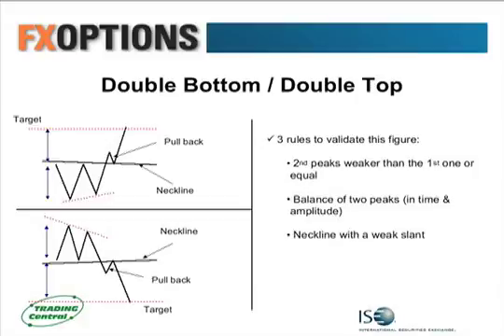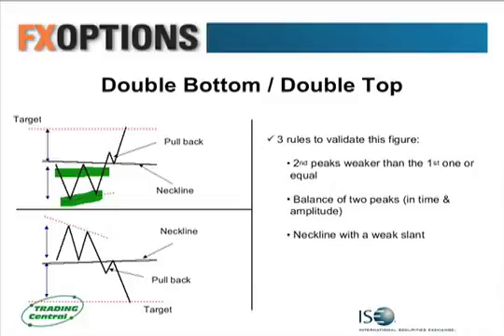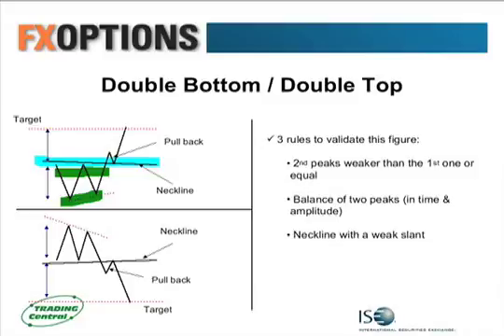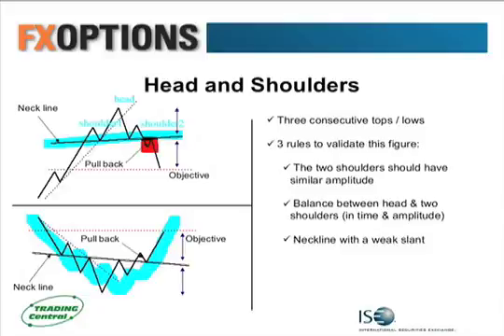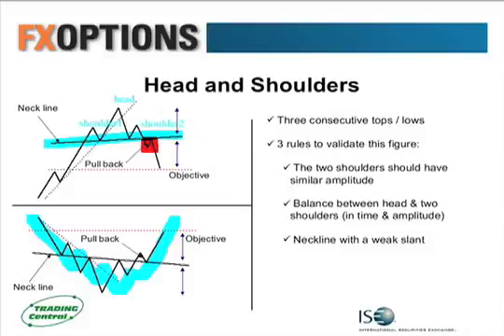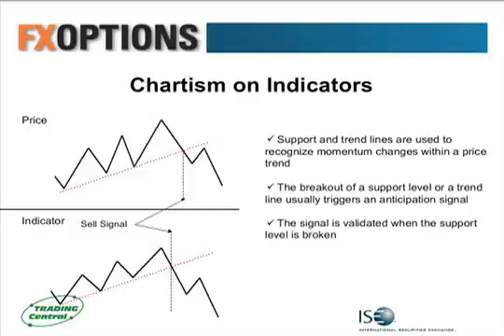Pt 3 FX Options Analyst Forecasts "What's the Next Currency Move?"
Get the inside scoop on where the currency markets are headed. Join Trading Centrals top Forex analysts, Christophe Chevalier and Cyril Berkouk, as they provide their view on the currency market as well as forecasts using FX Options. Christophe and Cyril will also share their methodology for trading FX Options. Trading Centrals FX Options Trade Alert program enjoys a 1,253% rate of success since its inception in August 2007. FX Options Trade Alerts are based on technical analysis that identifies patterns in the foreign currency market. Subscribers receive timely options trading ideas, complete with in-depth analysis for each trade. Trading Central is one of the Best Performing Equity Research Firms, as measured independently by INVESTARS. Learn to trade your views.